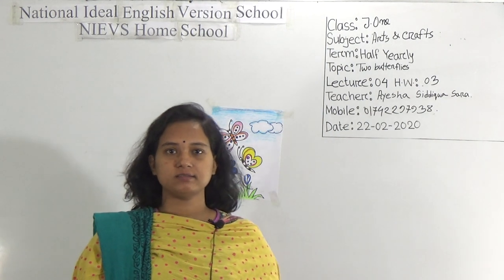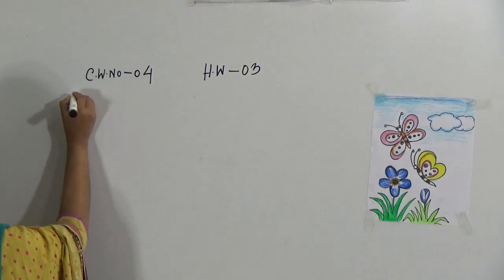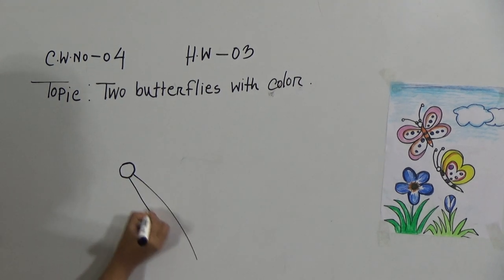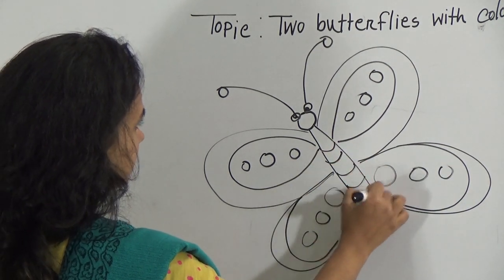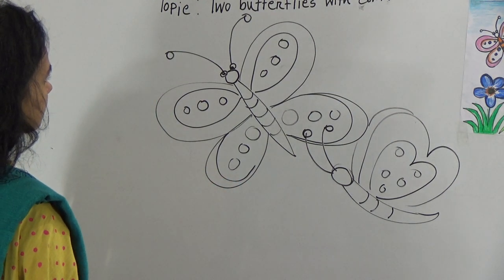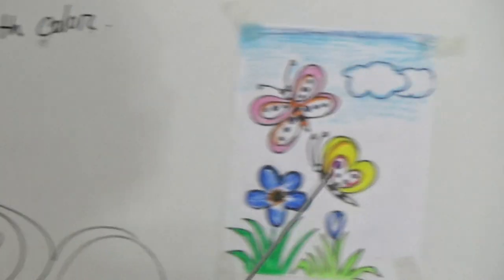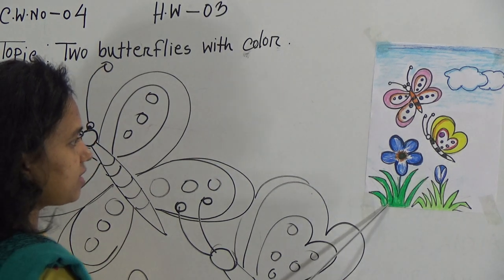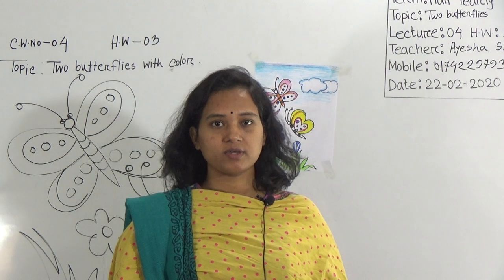Class: Junior One, Subject: Arts & Crafts, Topic: Two butterflies, Lecture: 04, H.W:03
Half Yearly-2021
Class: Junior One
Subject: Arts & Crafts
Topic: Two butterflies
Lecture: 04, H.W:03
Teacher: Ayesha Siddiqua Sara